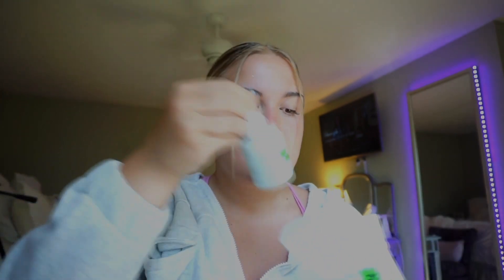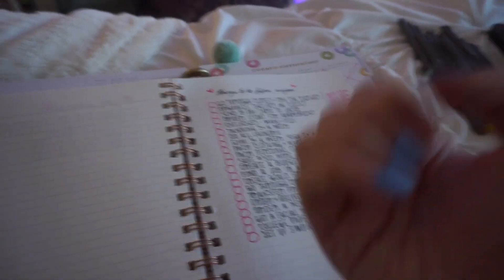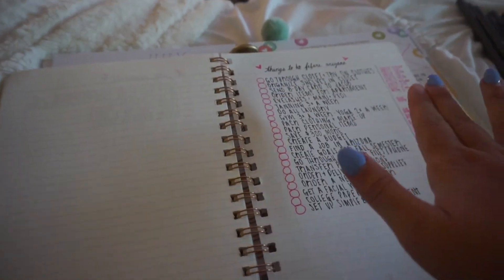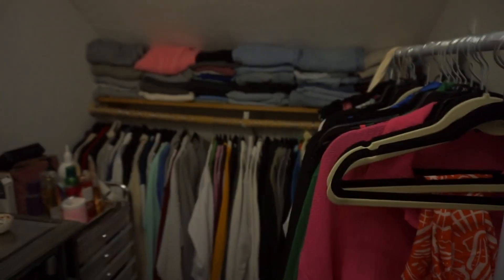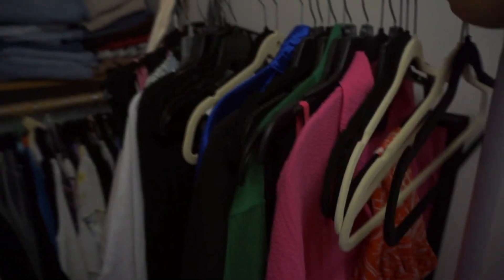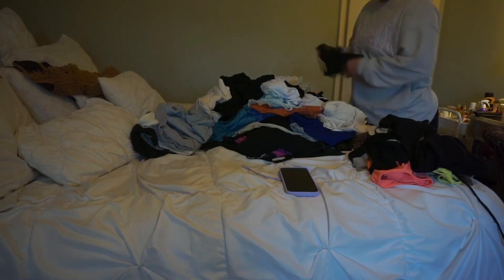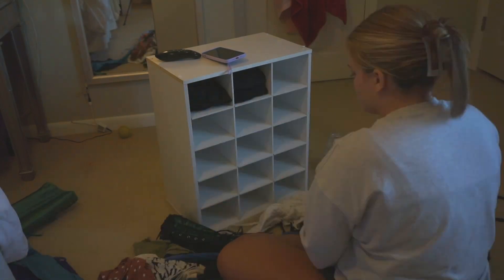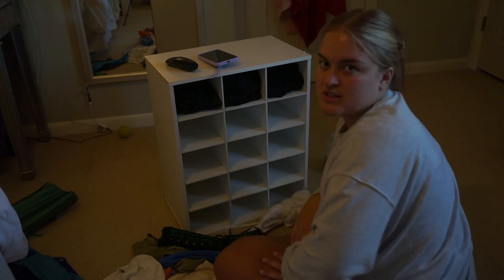Prep with me for college! back to school VLOG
long time no see...i missed making videos so much! i hope you all enjoyed this video and im really excited to start making more for you all :))

i move back to college in about 10 days and this video is all about getting in a healthy routine before moving back to arizona! lmk when you all head back to school!

follow me to see more of college life!